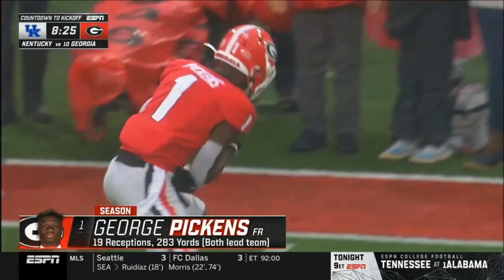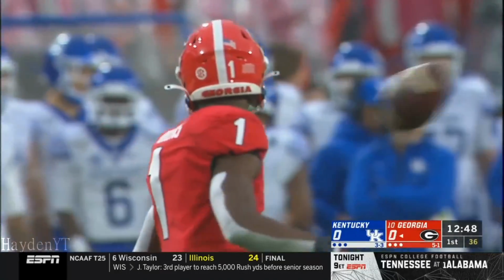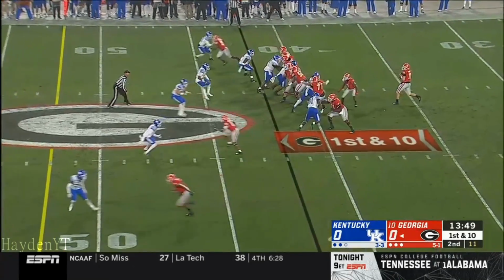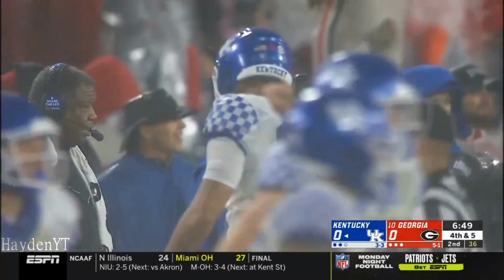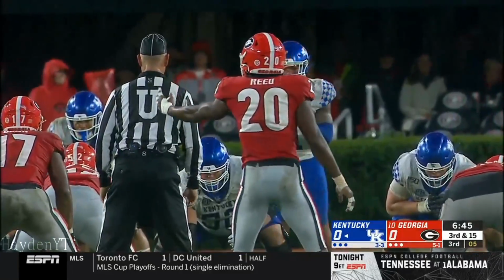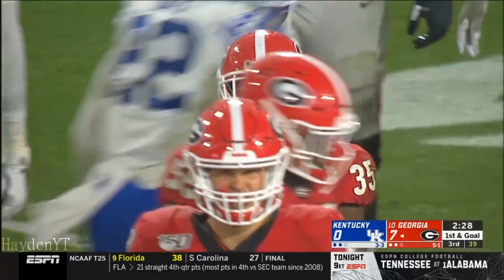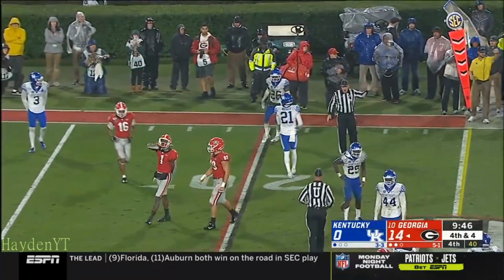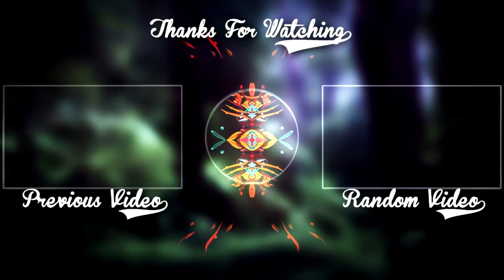#10 Georgia Highlights Vs. Kentucky 2019 | CFB Week 8 | College Football Highlights 2019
*this is by no means required but is greatly appreciated!*